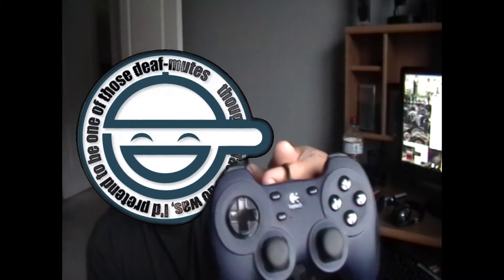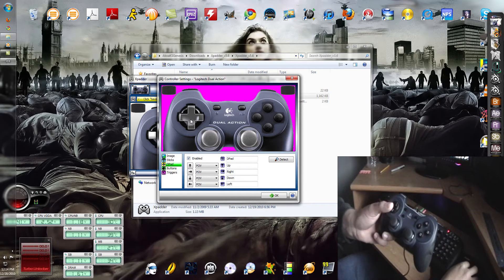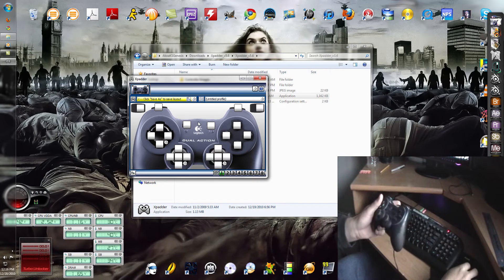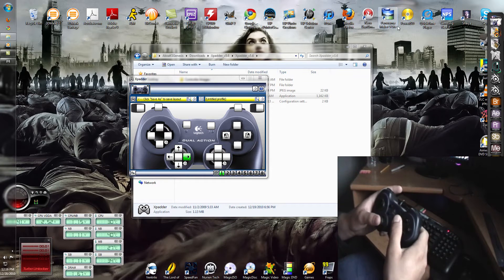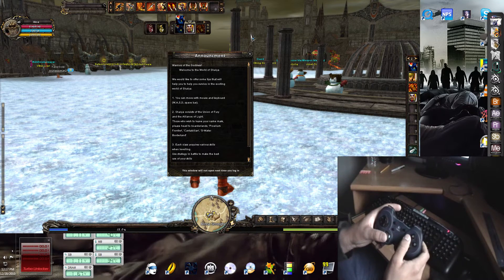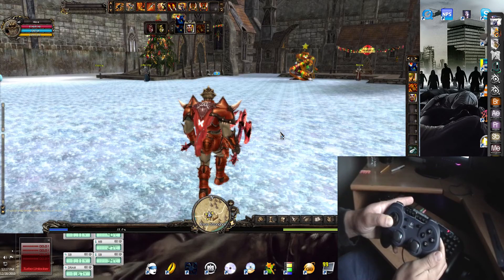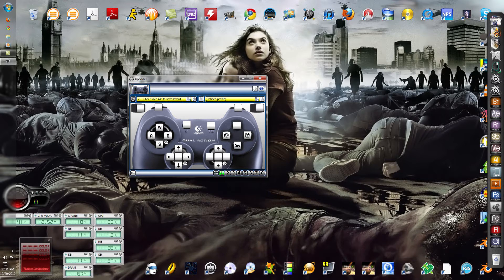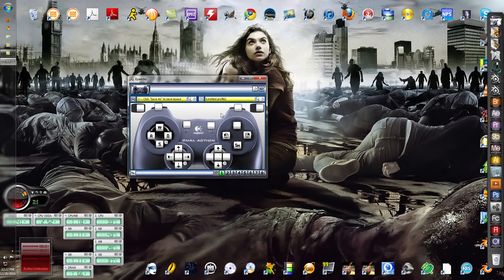How To Set Up A Controller for Shaiya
Made this for YakuzaArcherFilms.

Its a How to video. Nothing special. I did waste a bit of time just goofing around but wha'evz.

Used:
Logitech Dual Action
-- Model #: G-UG13A
xPadder
-- v5.6
Adobe After Effects
Adobe Premiere
1920x1080 Dimensions
Song: 09 Opals [Strazzeri Publishing Company (BMI)]
--By Andy Martin; Bill Liston;
--Album: Walkin' the Walk
--Genre: Jazz
The Laughing Man Animated GIF from "Ghost In The Shell"

FAQ:
---Why do I hide my face?
- I'm ugly
---Why did I block the keyboard?
- Something inside said I shouldn't let you see my password.
---Why is my desktop all messy?
- I use 2 monitors but for the tutorial I took one out so it wouldn't mess up on me and everything got thrown on the one monitor.
---What's up with the laggy gameplay?
- To tell ya the truth I don't know either. I used Camtasia Studio 6. Next time I'll just stick with Fraps.
---Why did you use the Laughing Man GIF?
- I mad my own version of it however the looping of the gif (i made) made the video studder. -_- I got a head ache just trying to make it play smooth.  So i just used the Laughing Man.gif